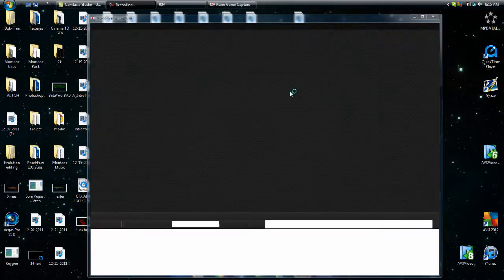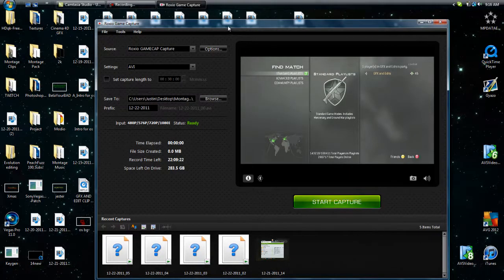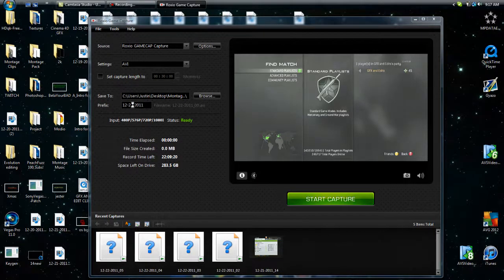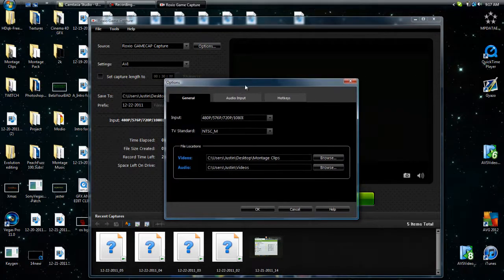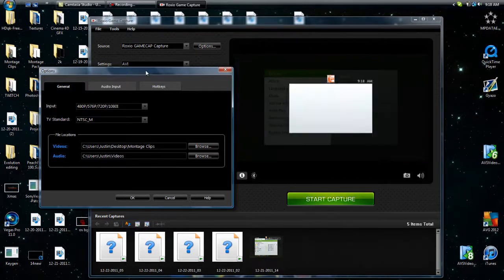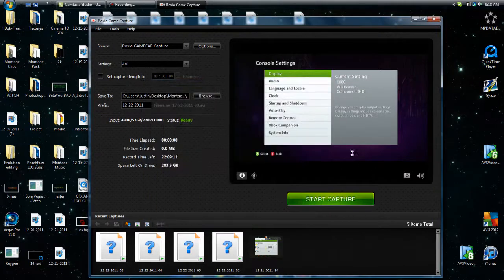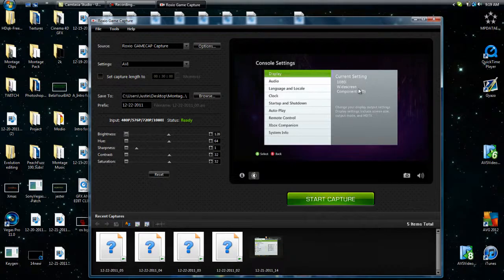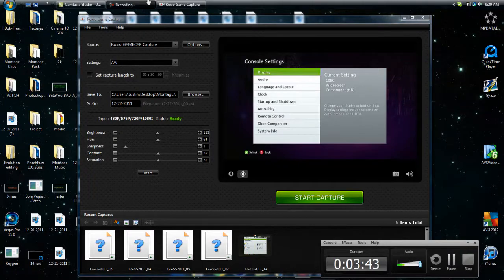Best Settings for ROXIO Game capture!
open!